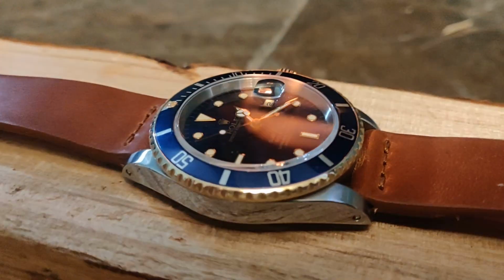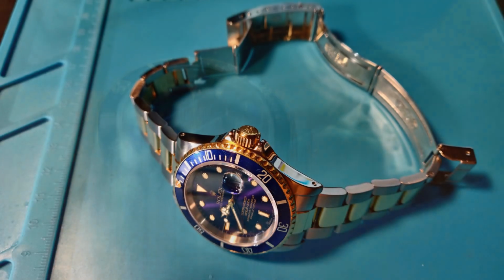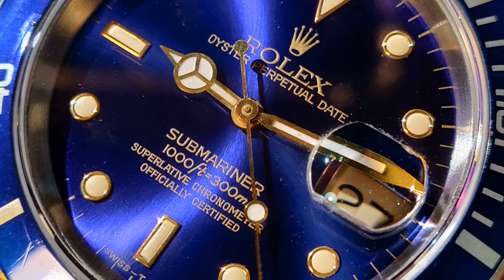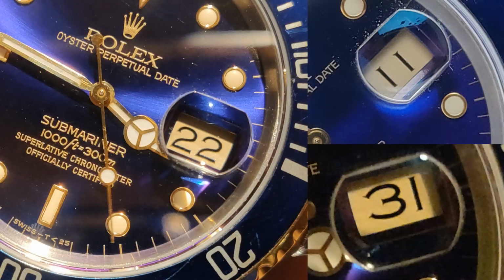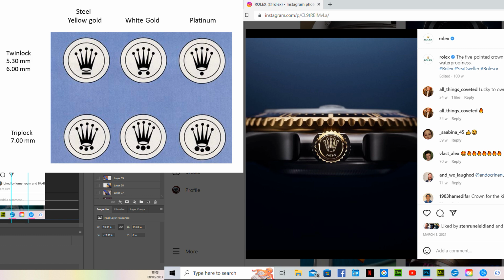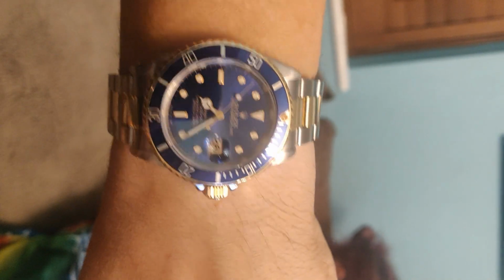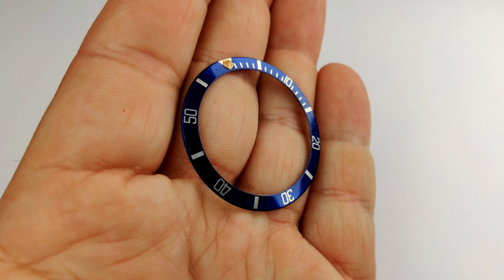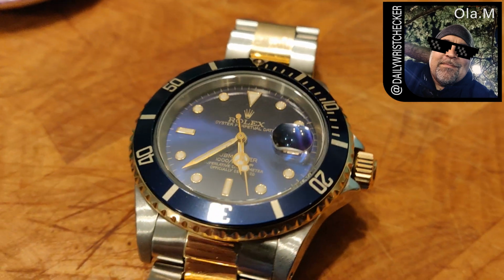Tips on Buying a Neo Vintage Rolex Submariner 16613 Bluesy, Tritium Dials, Straps & Baking Bezels!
WIS Watch Collector Buys Neo Vintage Rolex Submariner 16613 Bluesy on road, and gives Tips and Resources on Authenticating Neo Vintage Rolex Watches so you are better prepare for a similar situation!